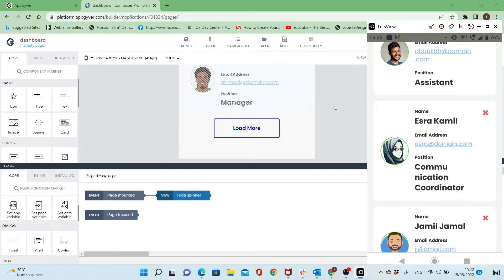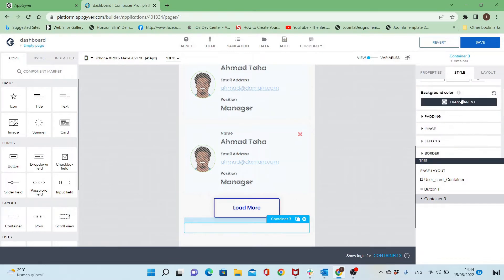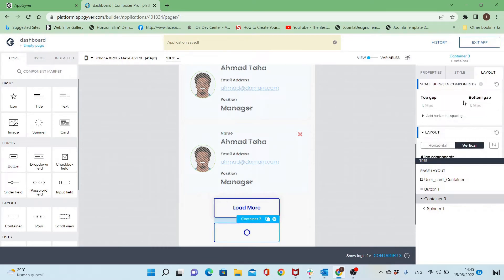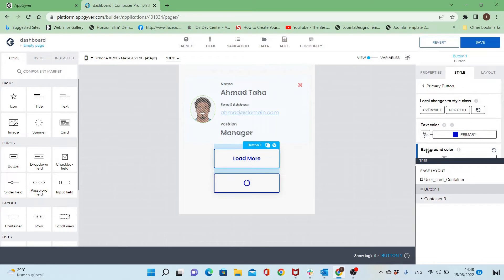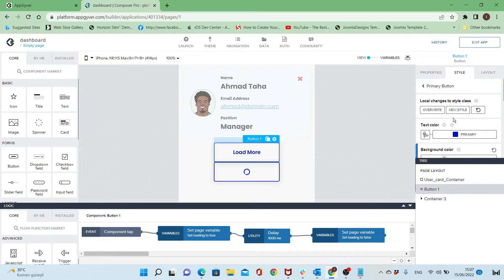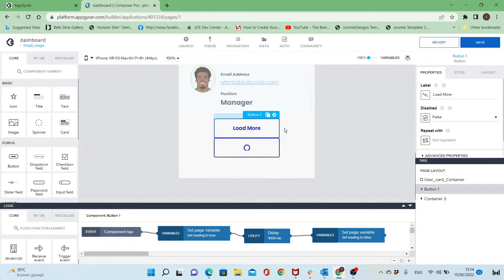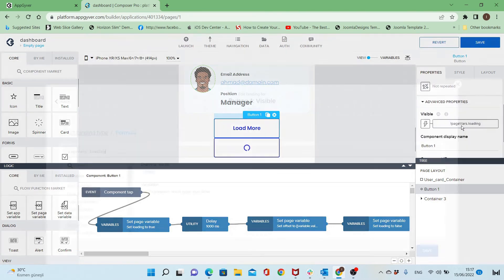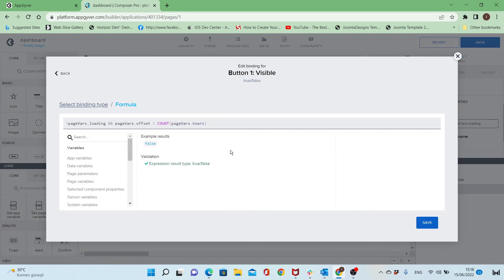SAP Build Apps (Appgyver) Tutorial: Load more button with spinner.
In this tutorial I will show you how to make load more button in SAP Build Apps (Appgyver).
You will learn how to limit the total number of displayed items for data source and show spinner when the items are loading.